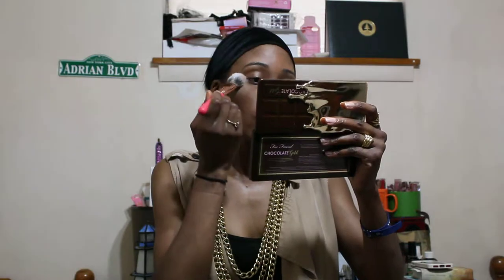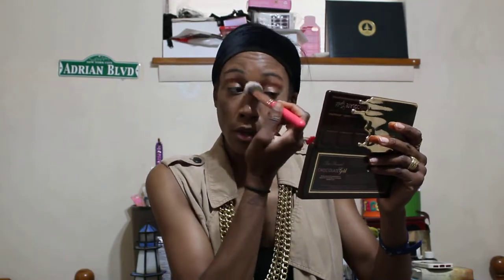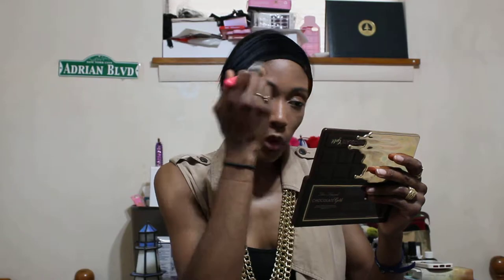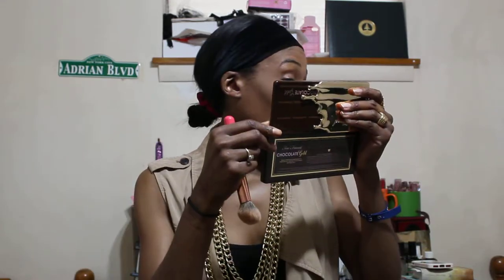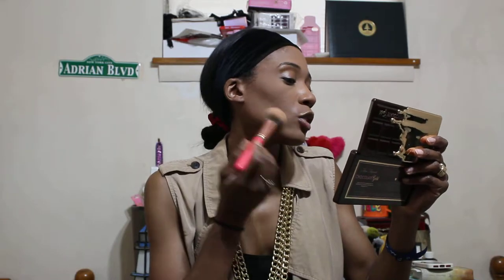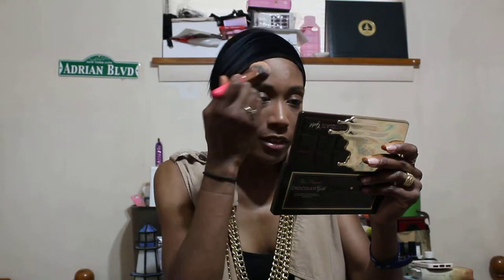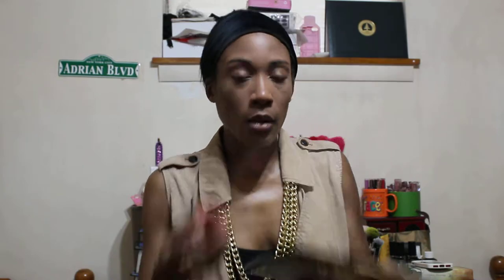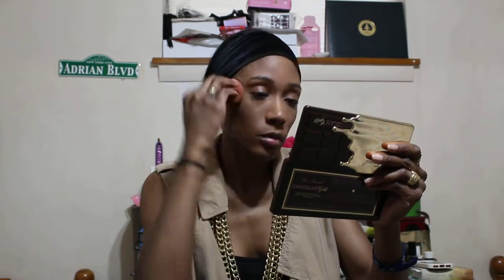Battle of the Setting Powders: Hourglass Veil Translucent Powder vs. Catrice Light Illusion Powder